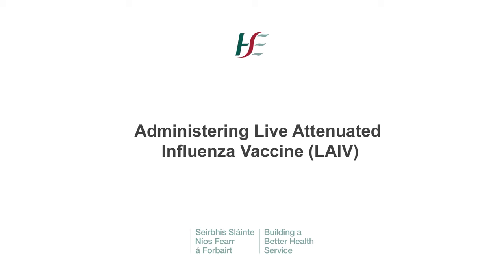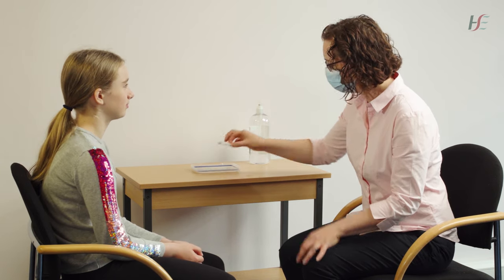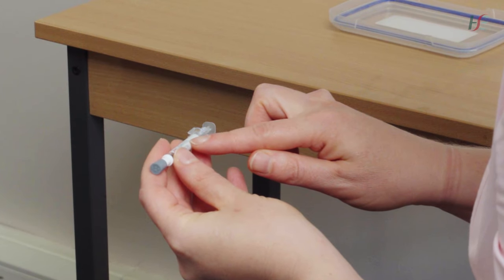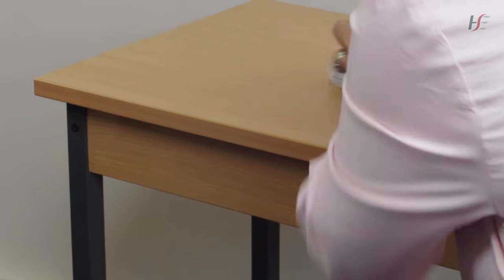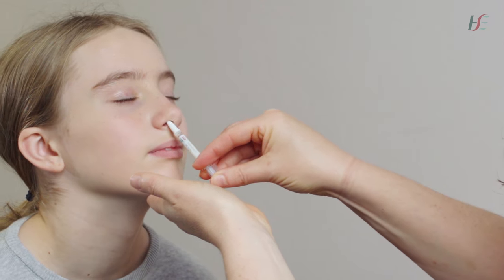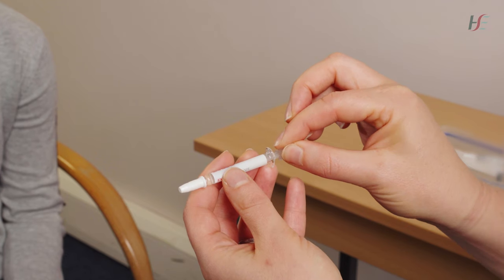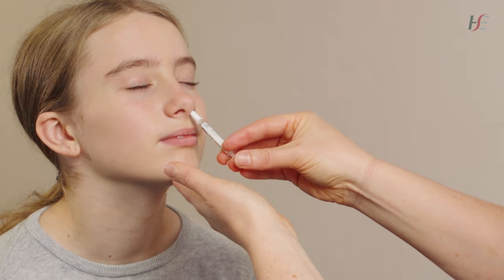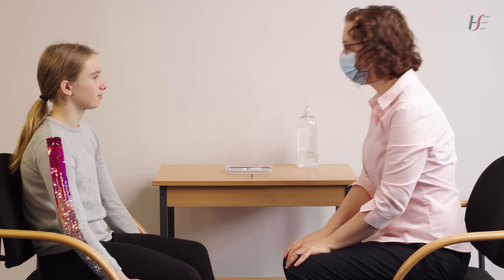Administering Live Attenuated Influenza Vaccine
Children aged 2-17 are recommended to receive the nasal flu vaccine to prevent influenza.

This short video shows how the vaccine should be administered safely.

For more information about the nasal flu vaccine or speak to a trusted health professional.

Please adhere to the HSE Covid19 guidelines to keep everyone safe